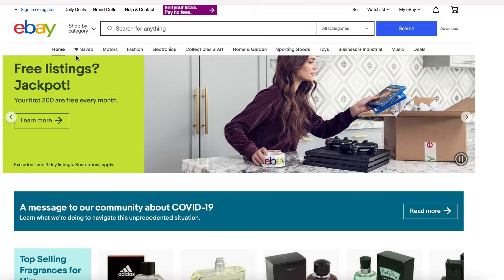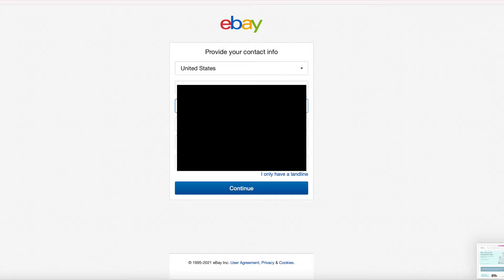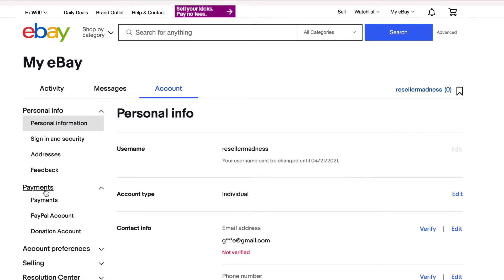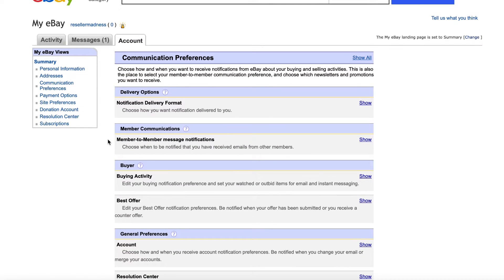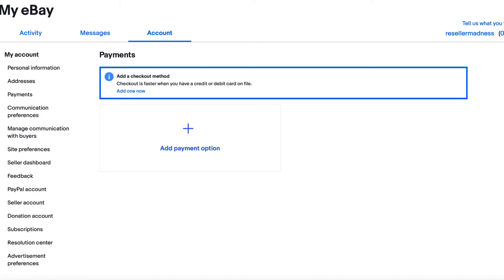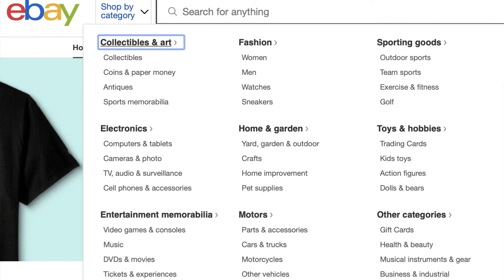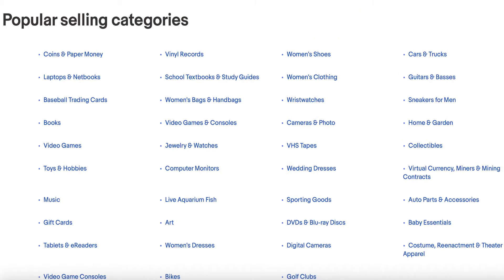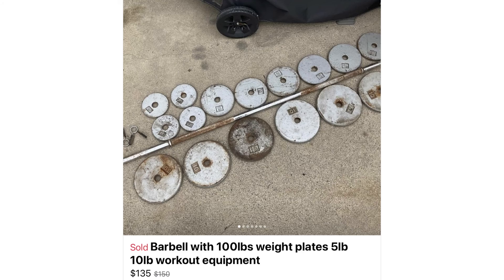How to Sign Up on Ebay in 2021 Step by Step + Profitable Items We Sold!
How to Sign Up on Ebay in 2021 Step by Step, and Profitable Items We Sold!

First time on ebay? Need help registering for an account? Confused by the menus and settings?

I’ll sign up for a fresh account (yes, it’s ok to have more than one) and show you how to do it. Then we’ll cruise through the settings and highlight some things you might want to know about. This is meant to be basic stuff for beginners. If you’re a seasoned seller, skip to 8:51.

At the end, we’ll crank it up a notch and show you some of the best items we sold very recently and made good money on.